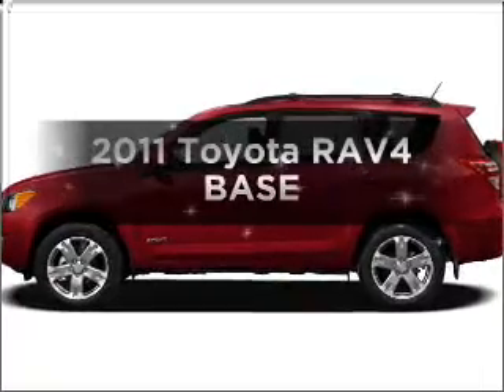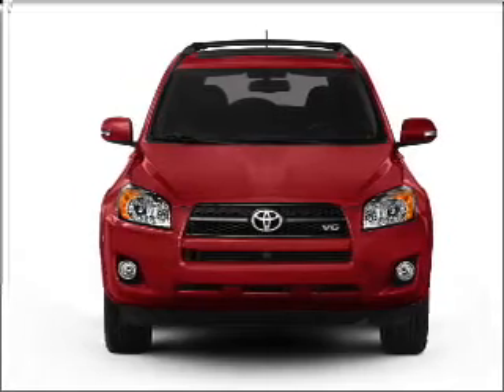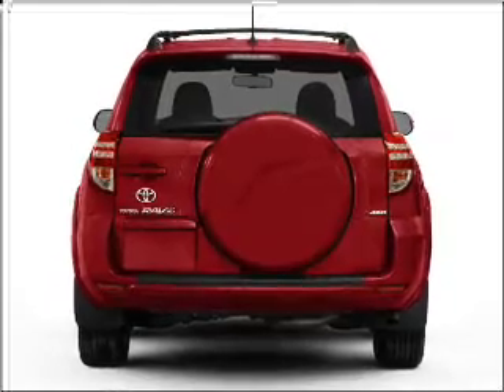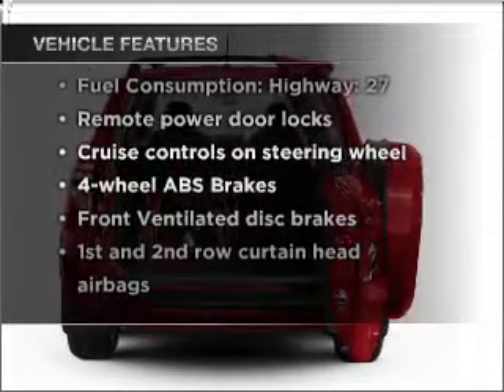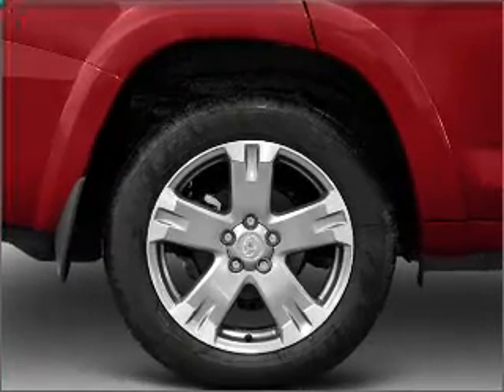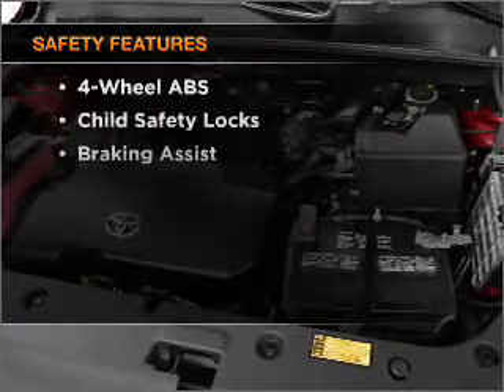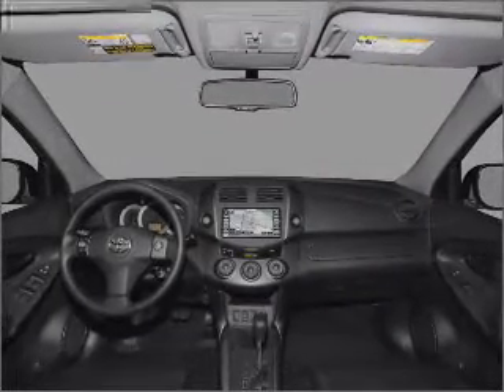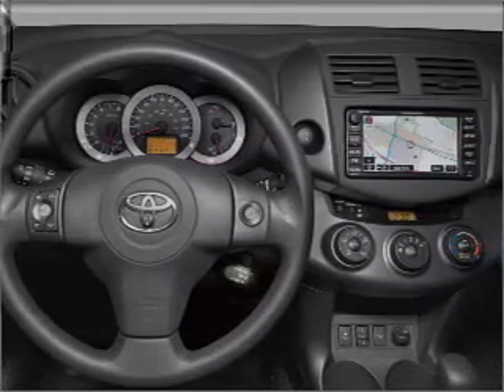2011 Toyota RAV4 - Fort Wayne IN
Year: 2011
Make: Toyota
Model: RAV4
Trim: BASE
Engine: 2.5 liter inline 4 cylinder 16 valve
Transmission: 4-Speed Automatic
Color: Classic Silver Metallic
Mileage: 0
Address:
515 W Coliseum Blvd